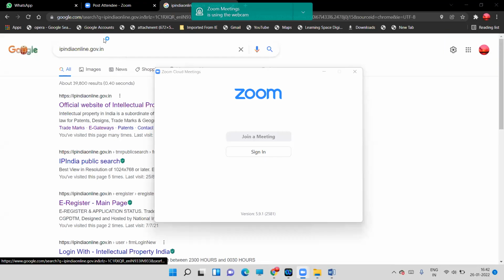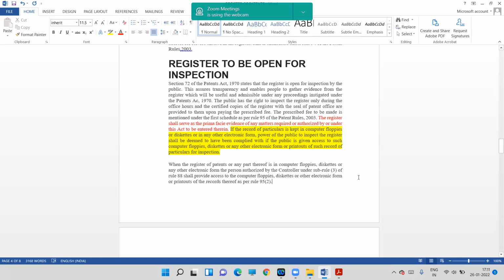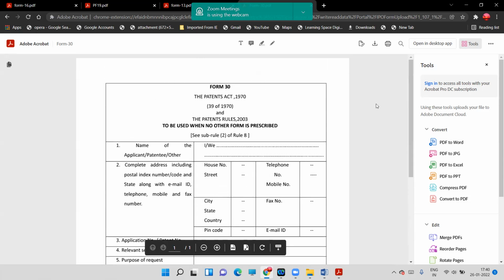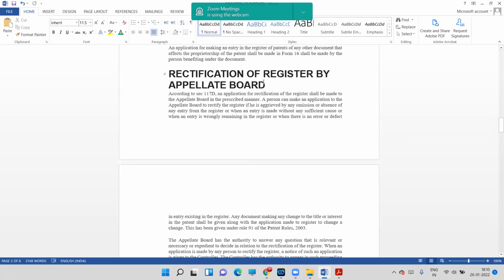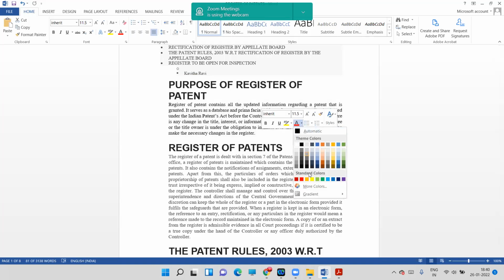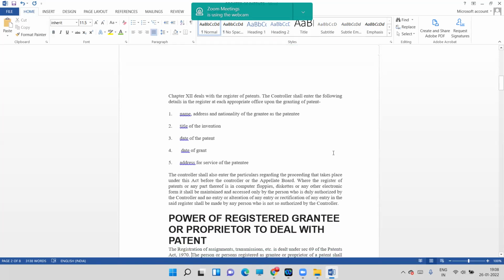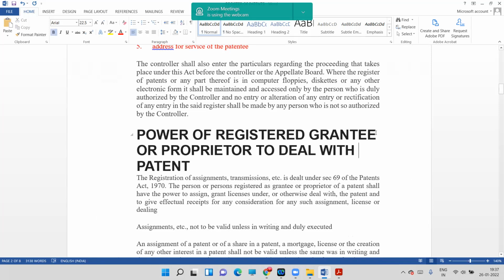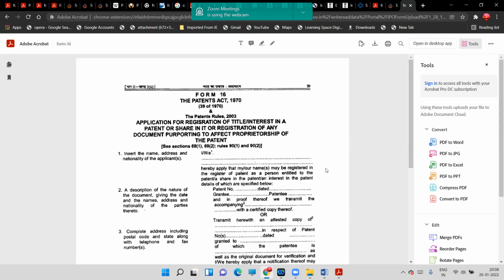Chapter XIII - Register of Patents (Section 67 to 72)